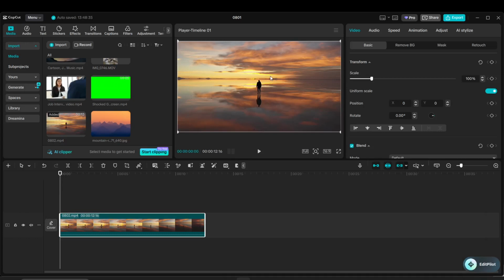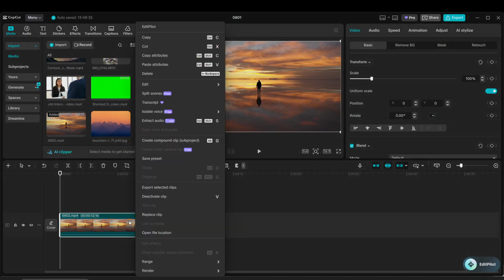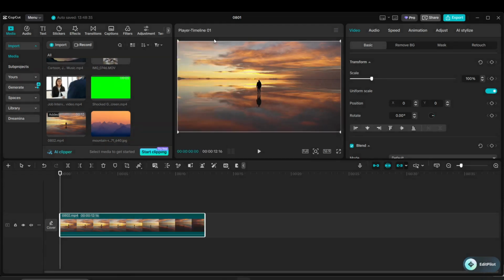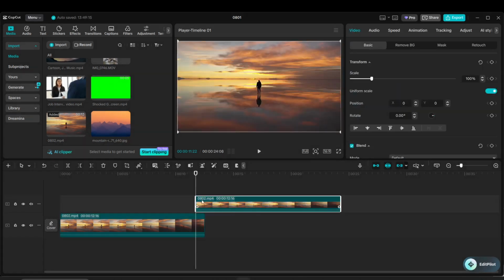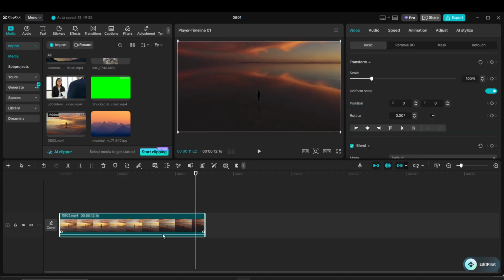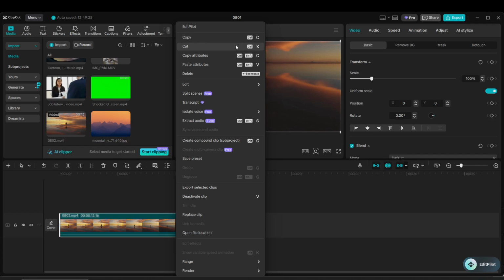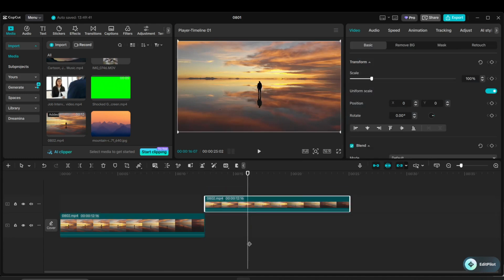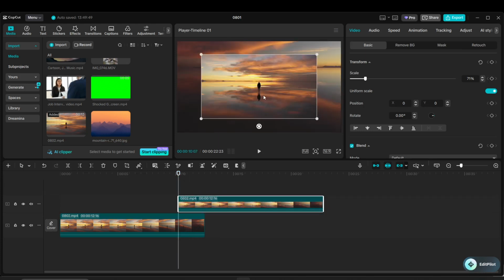How to Copy a Video and Put It Down in CapCut PC (2026 Guide)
Want to copy a video clip and place the duplicate somewhere else on your CapCut PC timeline? In this updated 2026 beginner-friendly tutorial, I'll show you how to copy a video and put it down in CapCut PC step by step. Whether you're duplicating clips, rearranging footage, repeating sections, or building your timeline faster, this guide will help you copy and paste video clips efficiently.